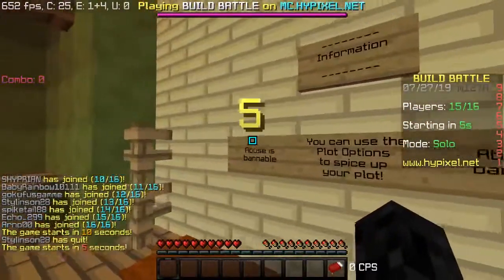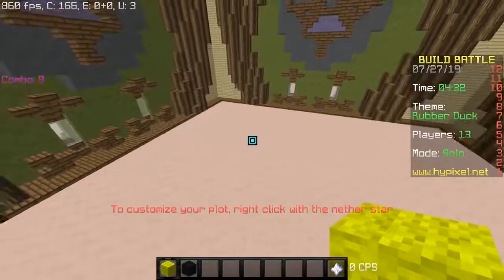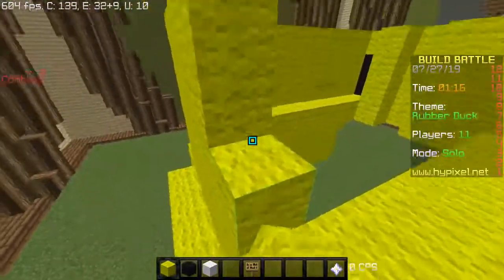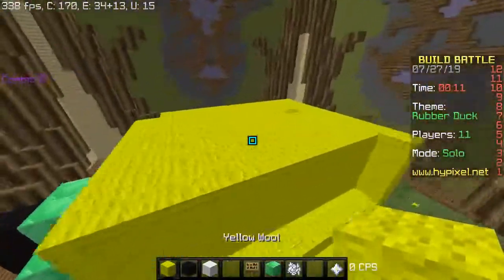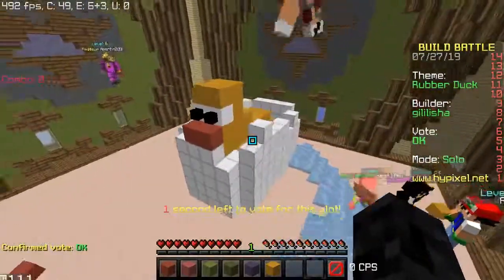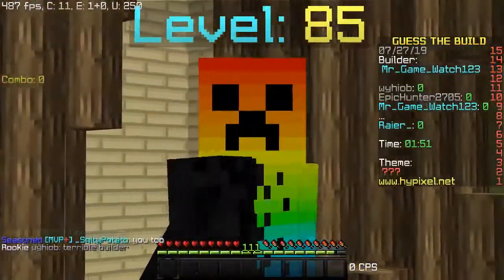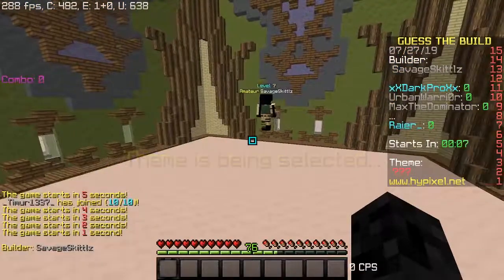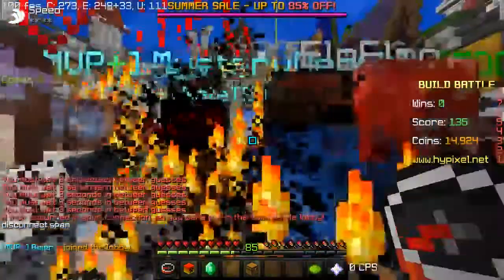build battle but IM BAD AT IT!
, and post notifications for cool and sometimes WEIRD content I upload on this channel.